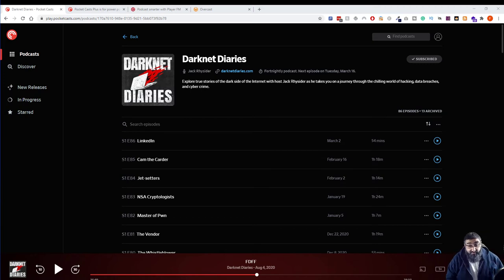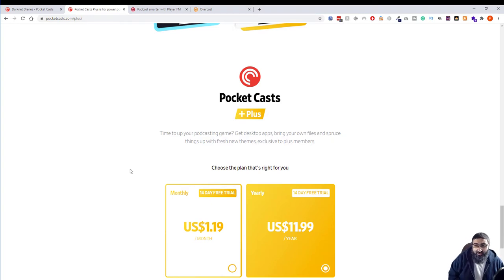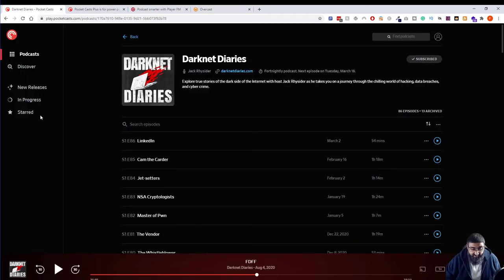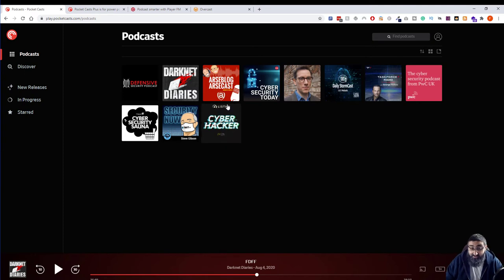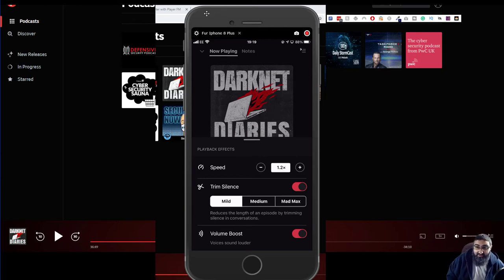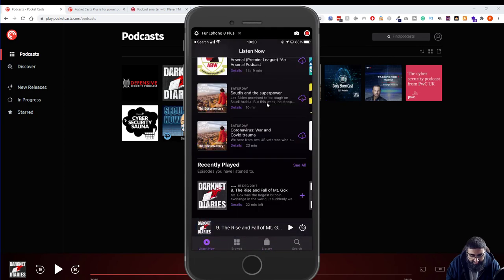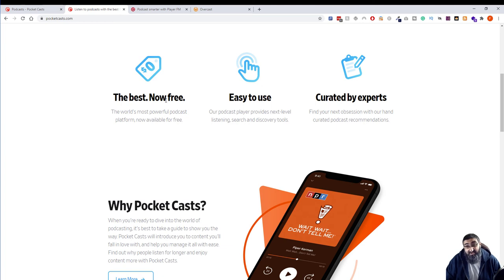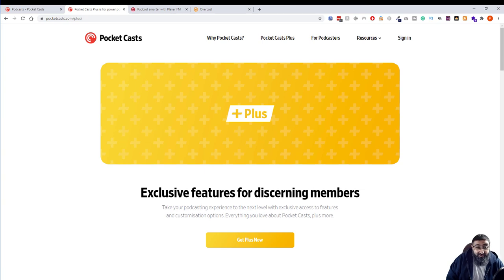Best Free Podcast App for iOS, Adnroid and Windows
I am listening to podcasts more and more whilst working.  I was looking for an app that would sync my content with my iPhone and Windows PC.

The Apple default podcasts has been annoying me for years and I just didn't bother looking for an alternative.

I tried Overcast but found it to be a but buggy and slow too,

My choice for best free and paid for podcast app is Pocket Casts available
The free version is good as a podcast player but the premium is jusst $12 and allows you to sync with iOS, Android and Windows devices which is what I wanted.

You can also store upto 10GB of audio online to play in the player and some other stuff that I don't use :)

The other features I like are the speed fuction, I usually set to 1.2 to speed up speech, also voice boost to amplify voice and trim silence which cuts out silence speeding up the podcast.

If you want to try Overcast, it is in the app store

The othe rone I tried was - costs $40 a year and I can't see the benefits.

BestApplePodcasts
🧰 20+ Tools - better and cheaper than ClickFunnels, unlimited hosting, webinars, videos, membership sites + free lifetime account